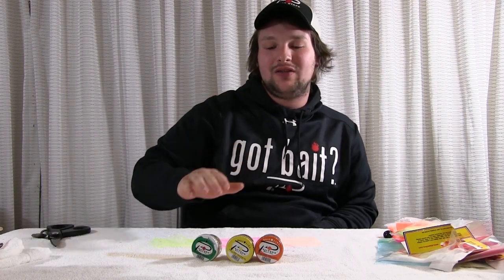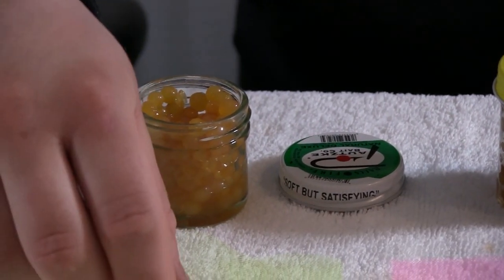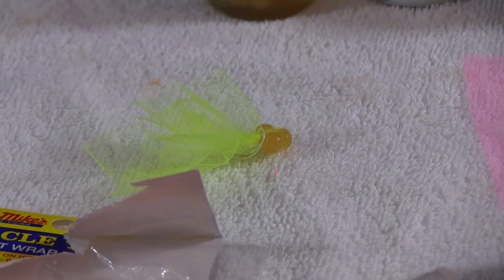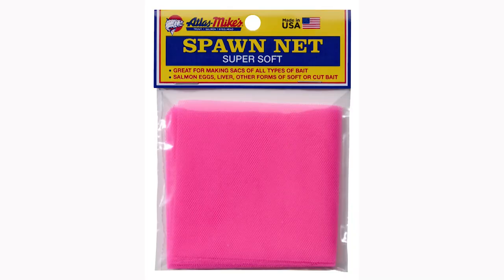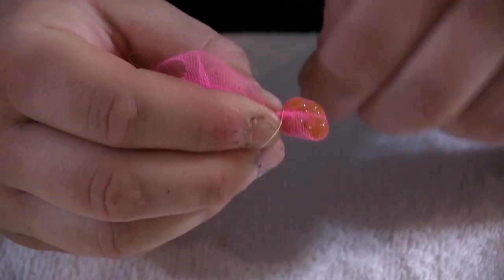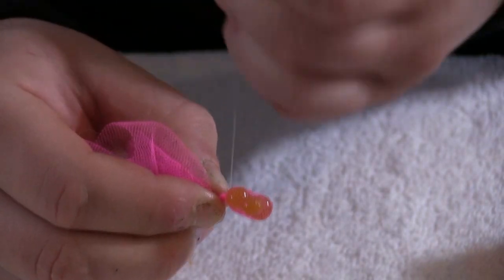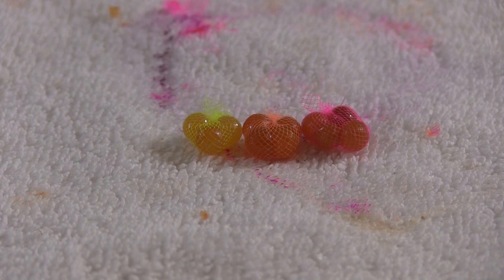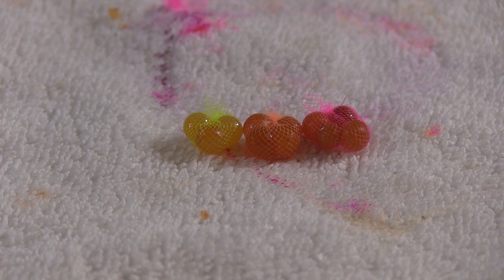How to Tie Spawn Sacks With Jarred Salmon Eggs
Fresh trout, salmon and steelhead eggs aren't always available to anglers. However, identical imitations like jarred salmon eggs are. These jarred eggs are the next best alternative for anglers who don't have access to fresh eggs or prefer not to harvest fish just for their eggs. In this episode of Pautzke Outdoors pro Mike Wickkiser explains how to tie spawn sacks with Pautzke Natural Deluxe, Yellow Jackets and Orange Deluxe salmon eggs, which mimic real eggs.